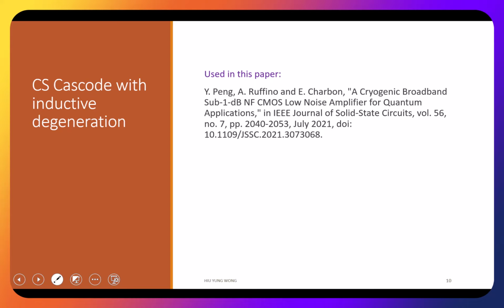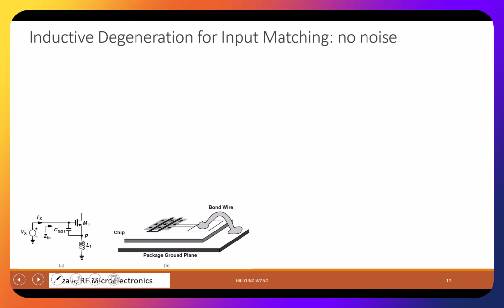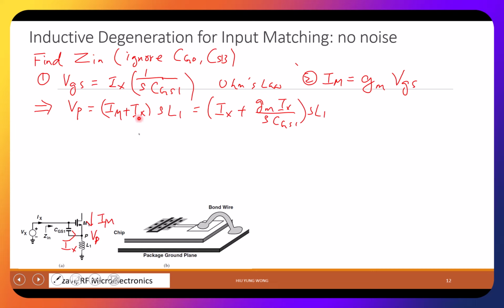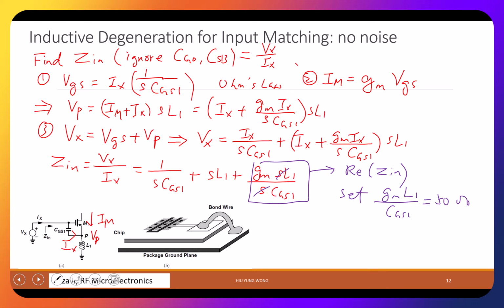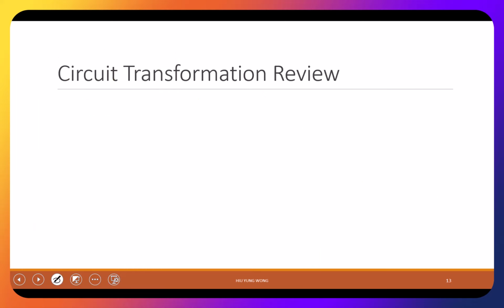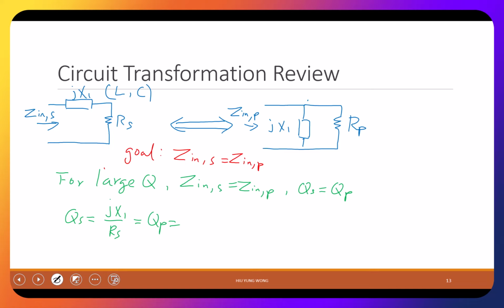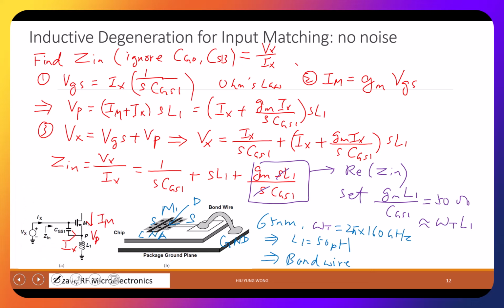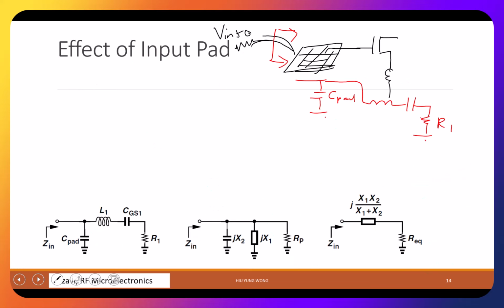L26B - Common Source with Inductive Degeneration LNA - Part I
Inductive Degeneration for Input Matching: no noise
Circuit Transformation Review